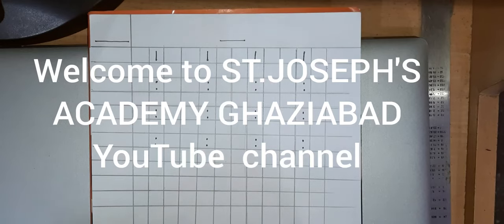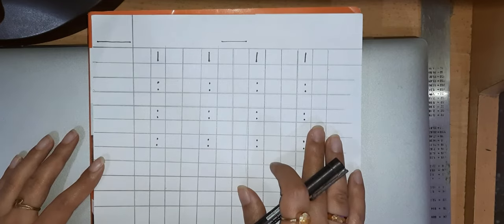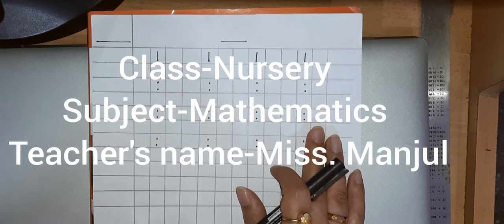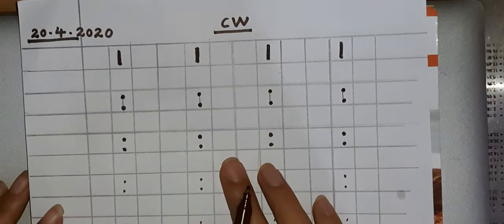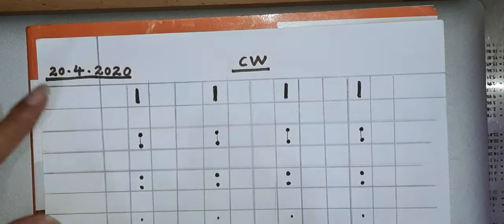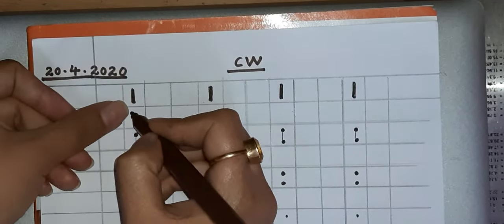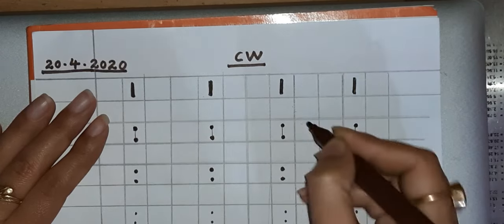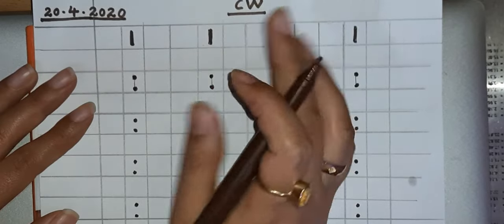Class Nursery, Maths, (Standing strokes) By Manjul Bohra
Class Nursery, Maths, (Standing strokes) By Manjul Bohra, teacher at St.Joseph's Academy, Ghaziabad